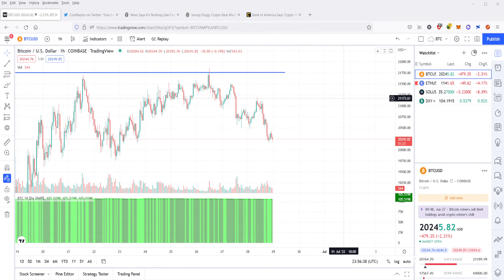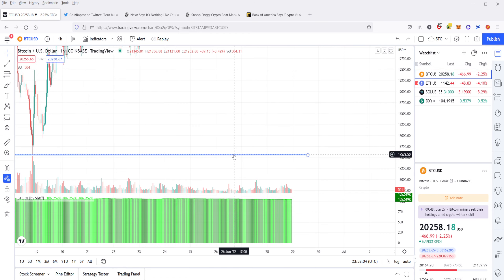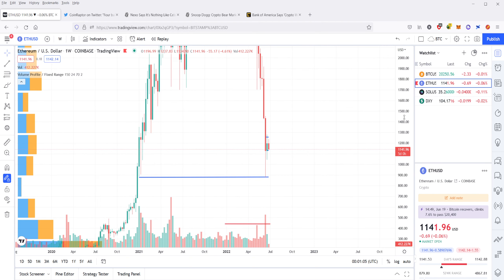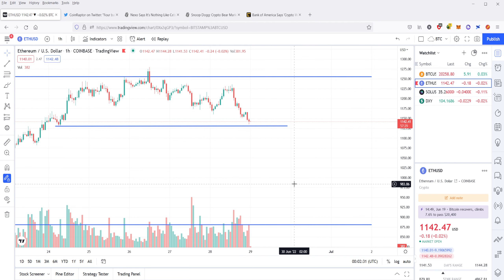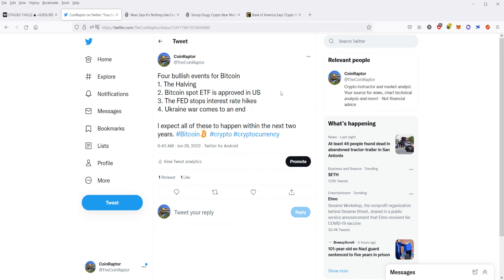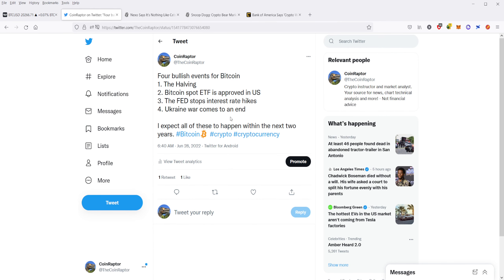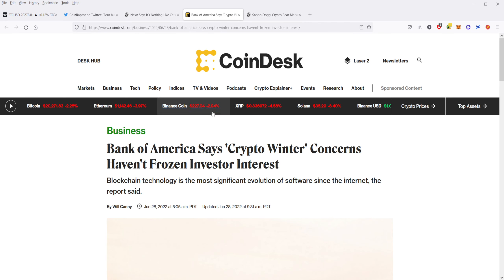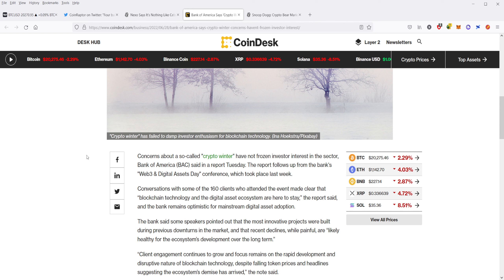More Red Days Ahead! Chart TA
Bitcoin and Ethereum Chart Technical Analysis for Jun 28 2022. Bitcoin fails to hold another support level. I talk about four major bullish events coming up for Bitcoin and Nexo swears its not the same as Celsius.